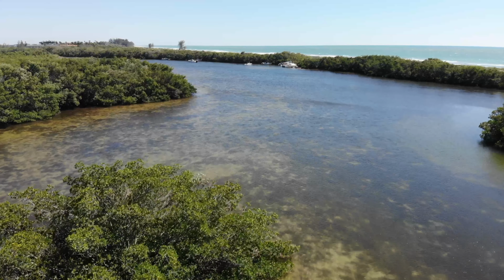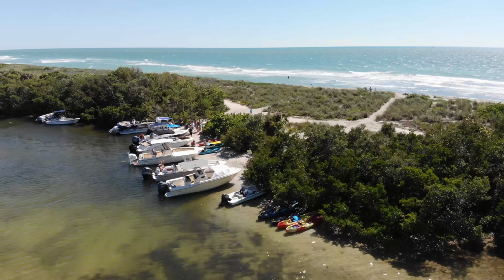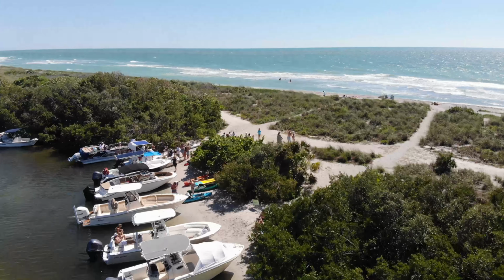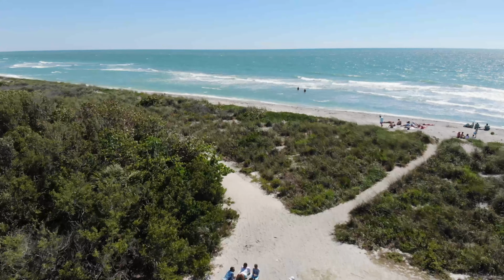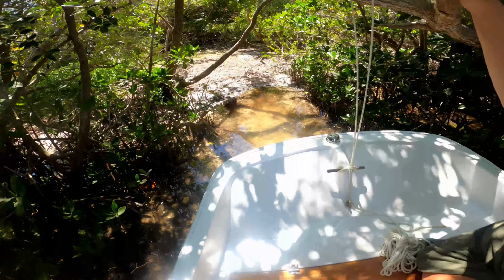Siesta Key's Hidden Beach: Journey Through the Mangroves to Midnight Pass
Captain takes the whaler through the mangroves to discover Midnight Pass, the boat only hidden beach on Siesta Key Florida.